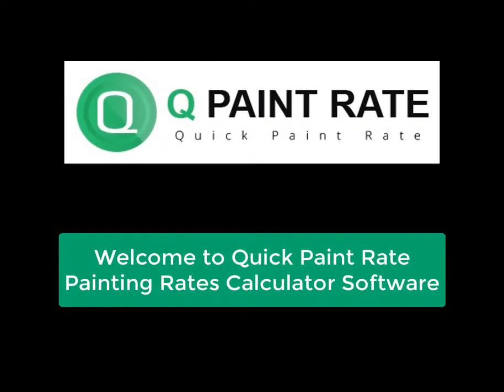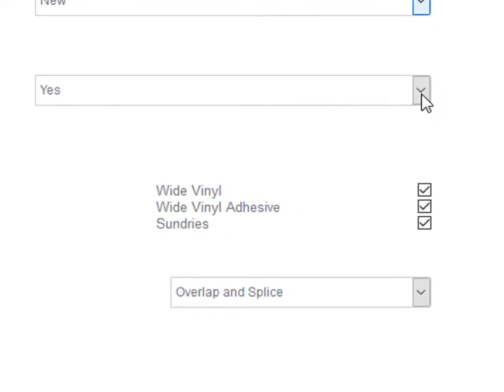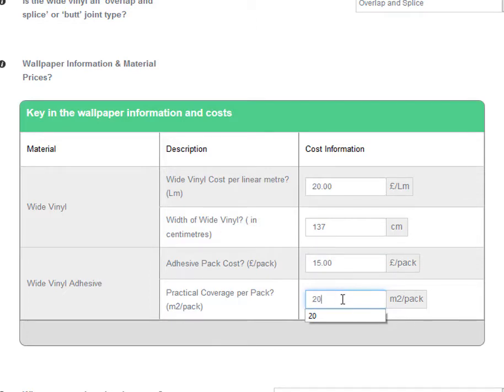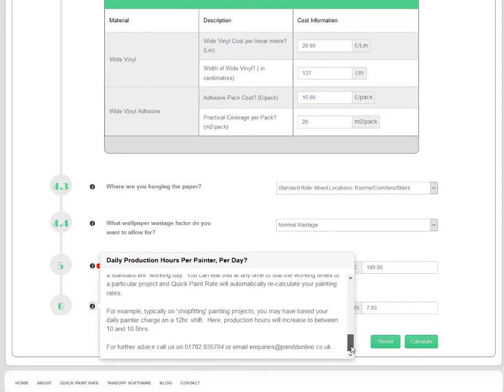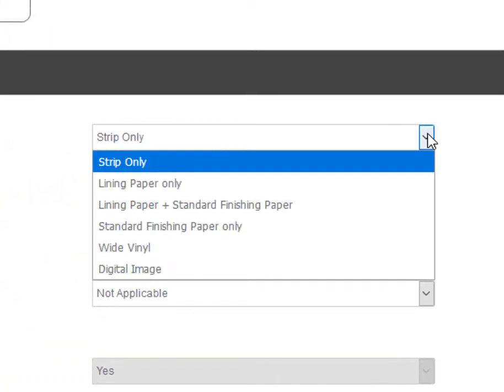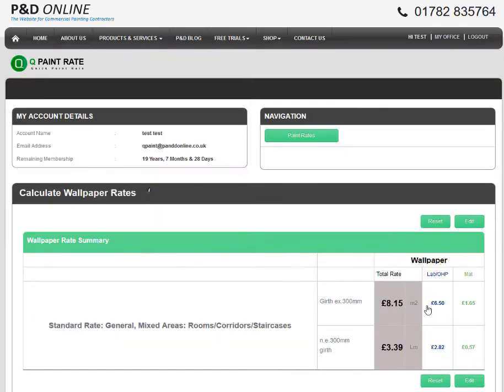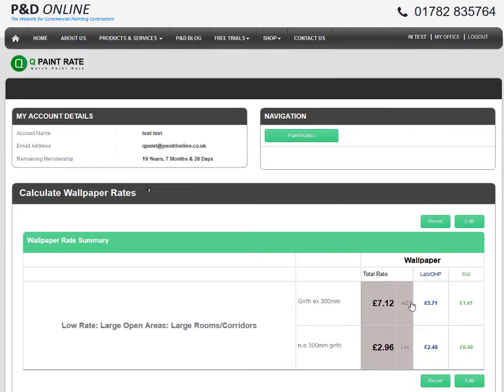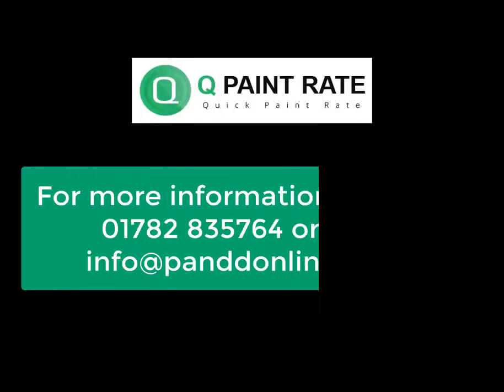Quick Paint Rate: Painting/Wallpapering Rates Calculator Software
Quick Paint Rate is a painting and wallpapering rates calculator software package developed by UK based painting estimating company panddonline.

UK(£), Euros, USA, Aus$ and NZ$ currency options can be selected within the software.

Quick Paint Rate calculates 'all-in' or 'labour only' painting and wallpapering rates to your own overall daily painter charge and material prices.

For use by commercial painting contractors when calculating bills of quantities or commercial painting projects that you have measured yourself.

Quick Paint Rate gives you 'all-in' rates for painting items (ceilings, walls, woodwork, metalwork, render etc.) and wallpapering rates for lining paper, standard finishing paper, wide vinyls and digital paper specifications.

Labour/OHP and materials rate splits are also shown which means that you can calculate project target completion days and project material budgets.

Each licence comes with full telephone estimating support (during normal working hours), so if you need help calculating a rate or want some general estimating advice, just give us a call and speak with one of our paintnig estimators.